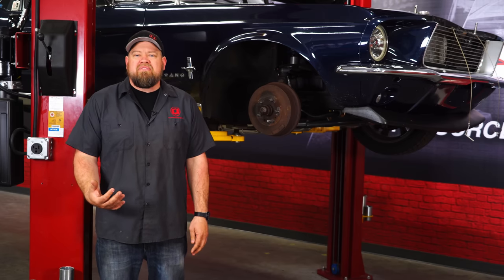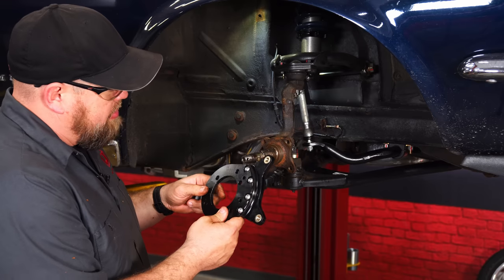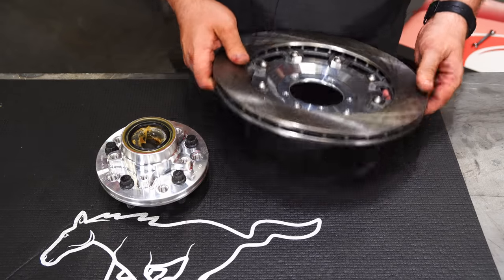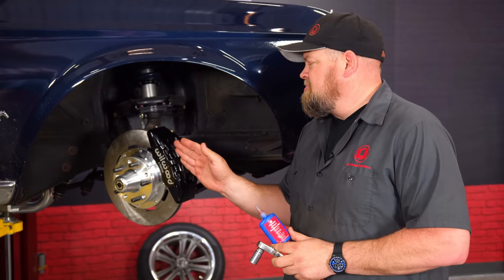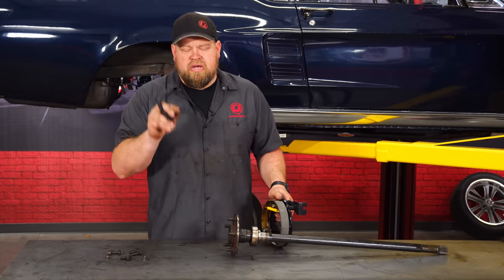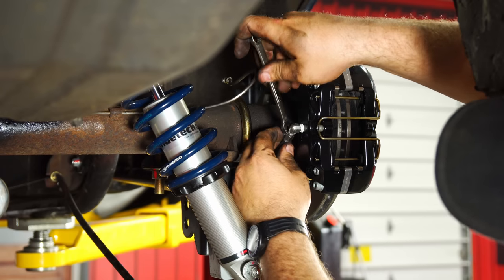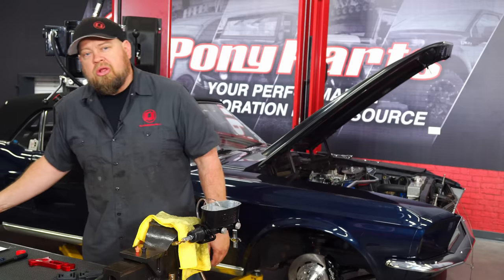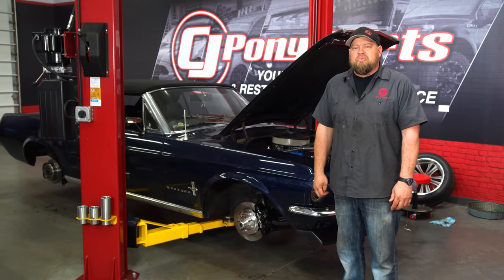Wilwood Upgraded Brake Setup | 1967 Mustang Install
Let's boost braking power! Watch to see howto install these upgrades from Wilwood. Your classicmustang will thank you.